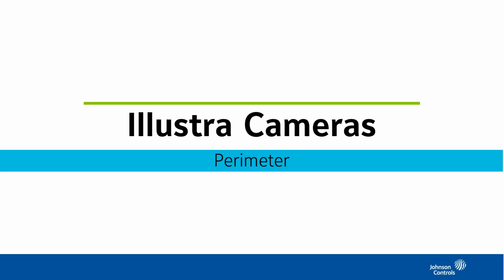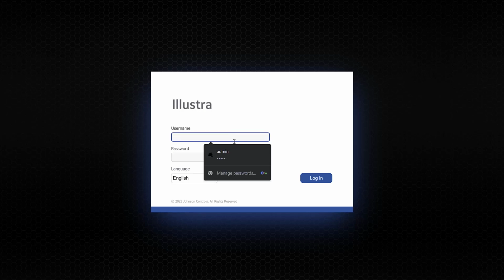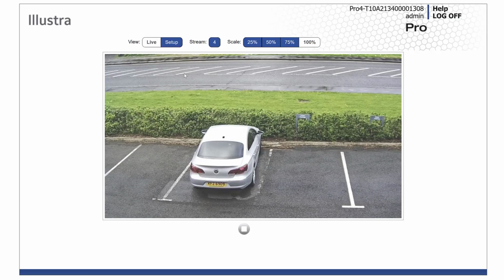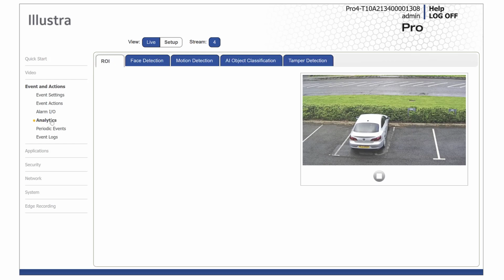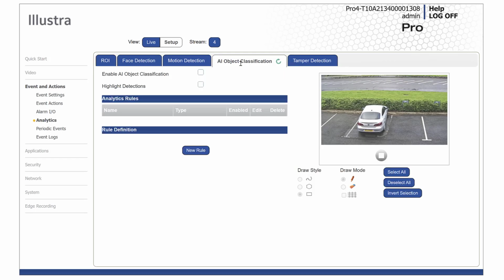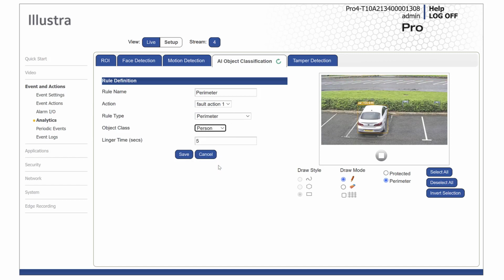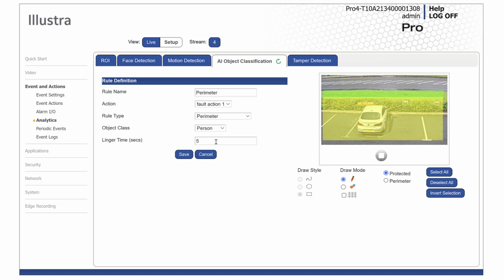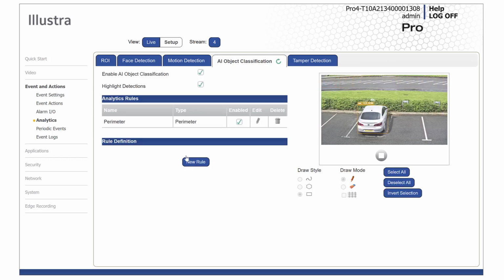Illustra Analytics Perimeter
This video shows a step-by-step guide in how to set up the Perimeter Rule Type in the Illustra Web Gui.

Introduction 00:00
Guide 00:33